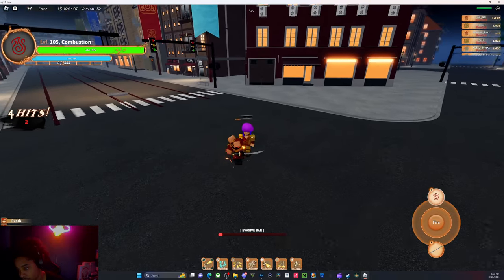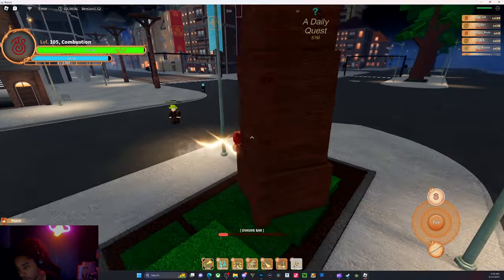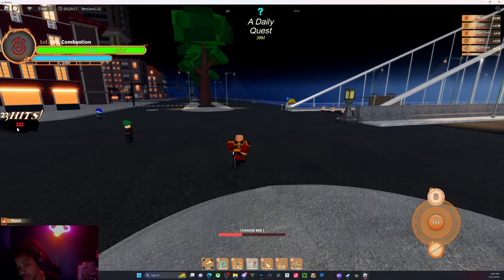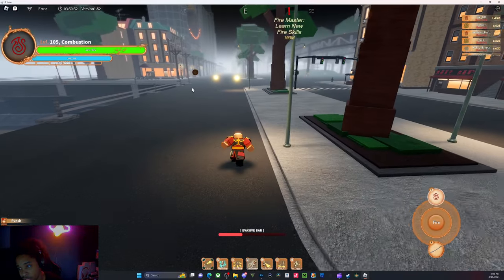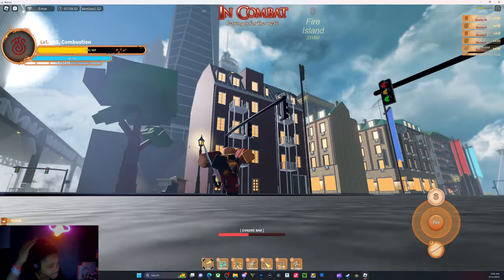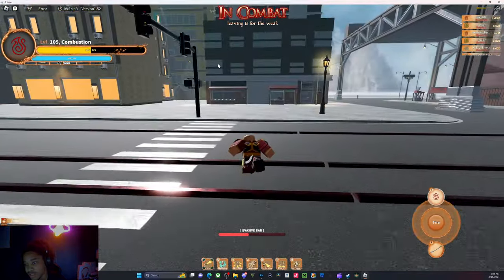showcasing max fire bending in RoBending Online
comment something